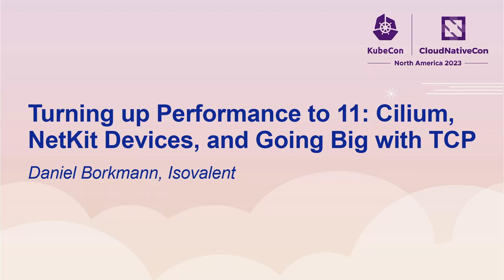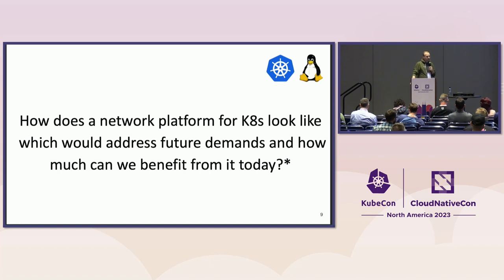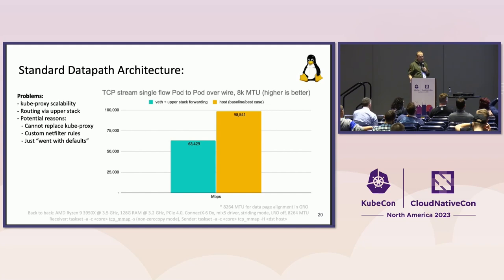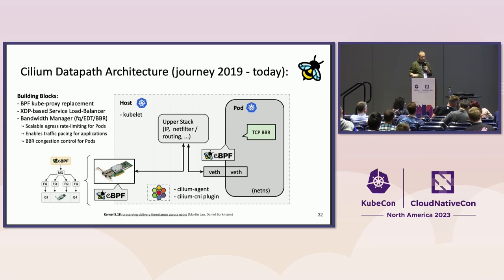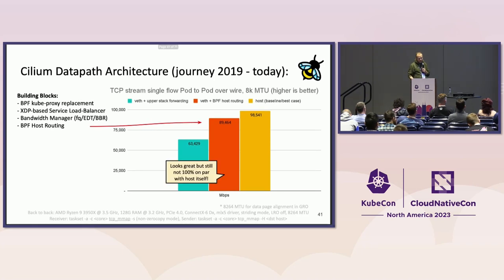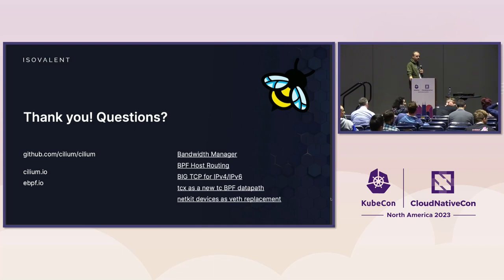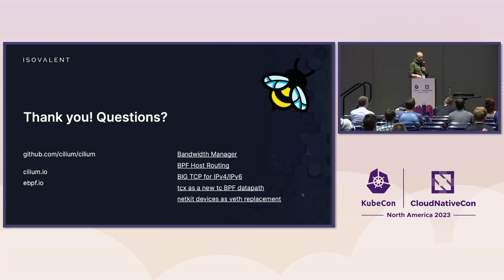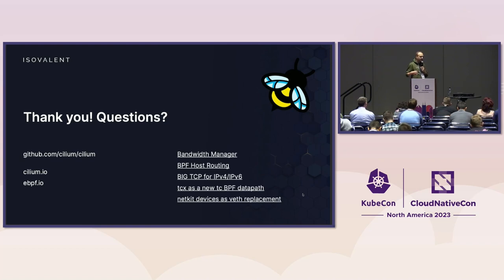Turning up Performance to 11: Cilium, NetKit Devices, and Going Big with TCP - Daniel Borkmann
Turning up Performance to 11: Cilium, NetKit Devices, and Going Big with TCP - Daniel Borkmann, Isovalent

The need to move more bits faster through the cloud is constantly turning up, from “day 2” challenges like migrating more workloads into Kubernetes environments, connecting multiple clusters, or simply escalating data demands from AI applications. In this talk, we discuss Cilium’s journey to achieve host-level network performance and latency for Pods. We will deep dive into changes we upstreamed to the Linux kernel and then brought to Cilium such as the new veth-replacement driver. We also take a look at new features like BIG TCP which so far have not been brought into the wider Kubernetes community. This talk is for operators that want to get the most out of their setup. While many start with the default settings for getting started on “day 1”, “day 2” challenges will often lead to seeking ways to turn the performance knob up. The audience will walk away knowing how resources can be freed up and given to the application just by tweaking software to finally reach 11 for performance.